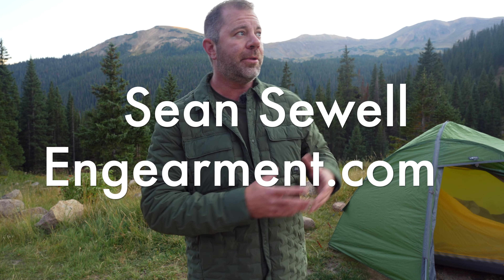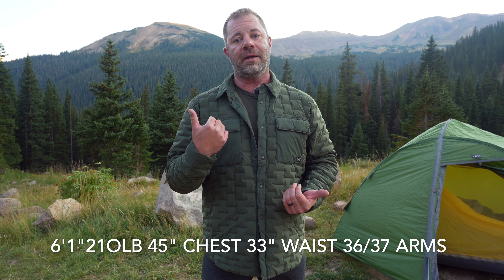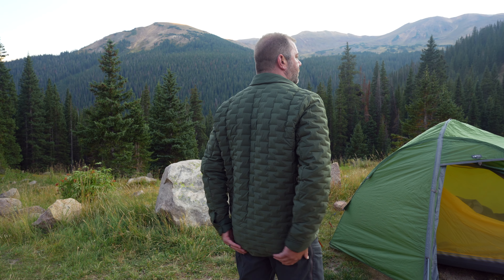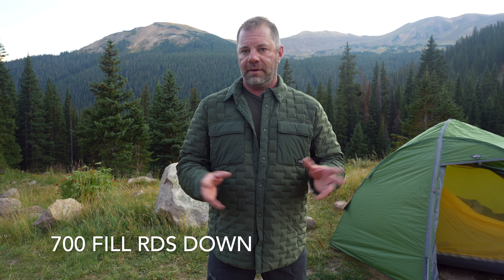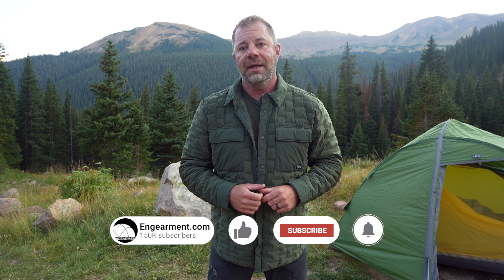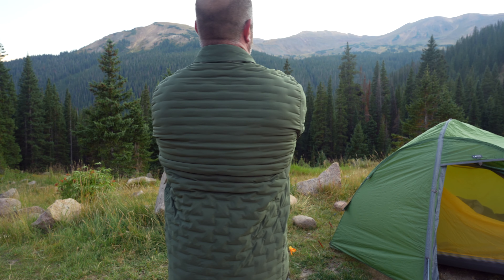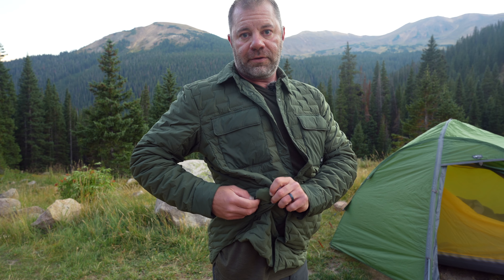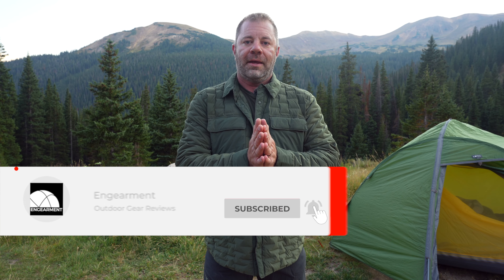Mountain Hardwear Strechdown Light Shacket - Sean Sewell of Engearment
The new Mountain Hardwear Strechdown Light Shacket is a fun and stylish combo - stretch down jacket - fashionable collared shirt.

700 RDS down, 20D stretch materials, and fleece-lined hand pockets.  Vercoe sheet pockets and even good internal drop pockets make this a great jacket.

$230